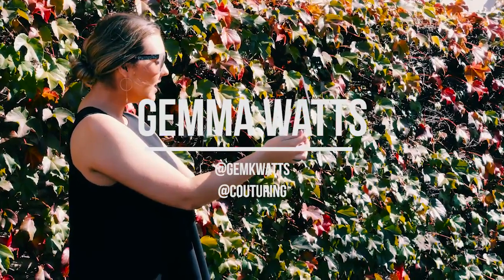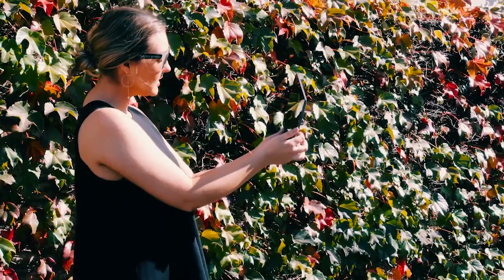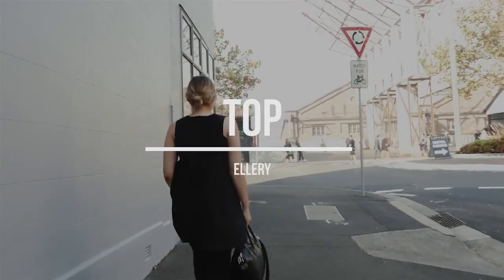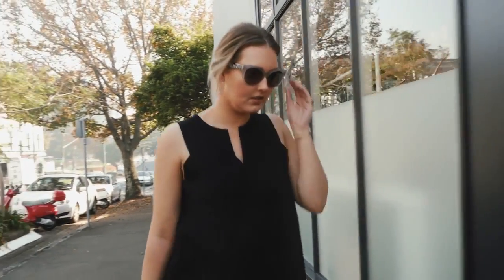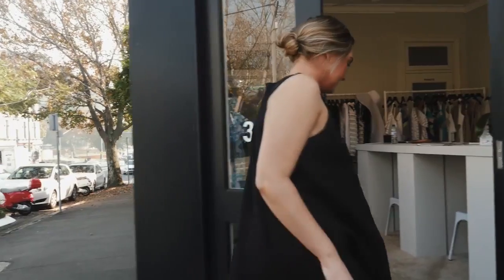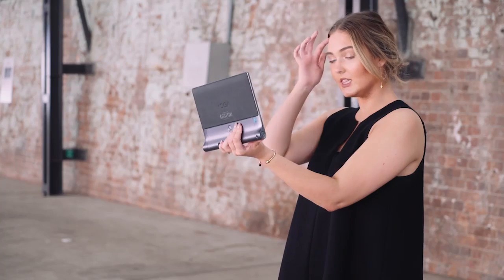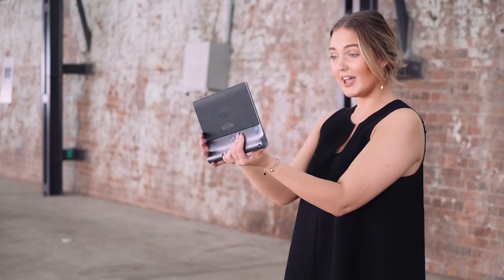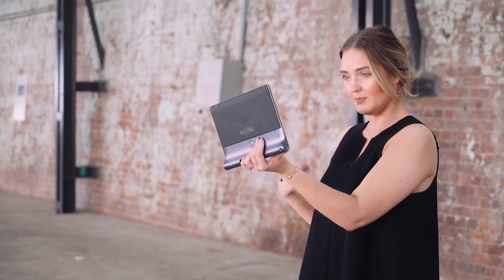Resort 2017: DAY 4 at Australian Fashion Week - WITH COUTURING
Get ready for Day 4 at Resort 2017 Australian Fashion Week, as WE take you behind the scenes with our Fashion Editor Gemma Watts! See it all with Couturing and Lenovo as we explore all things summer with the We Are Handsome and SWIM Collections.